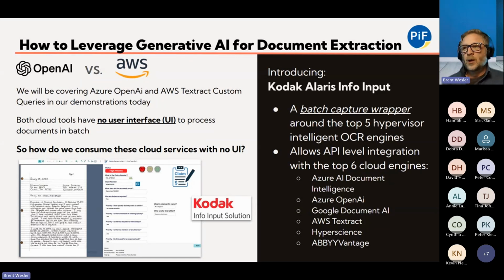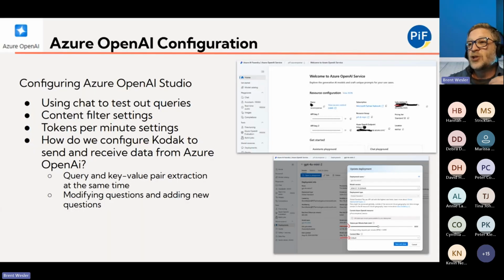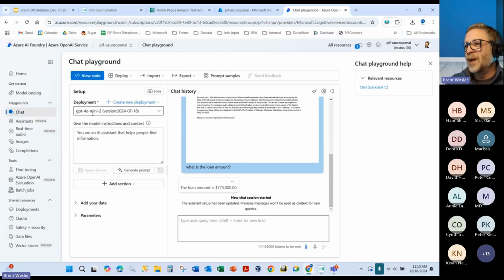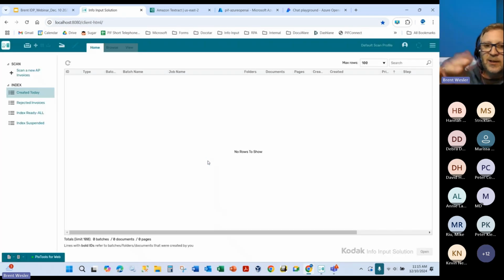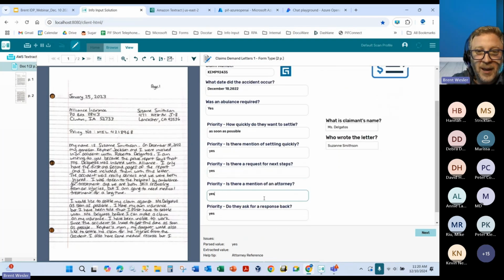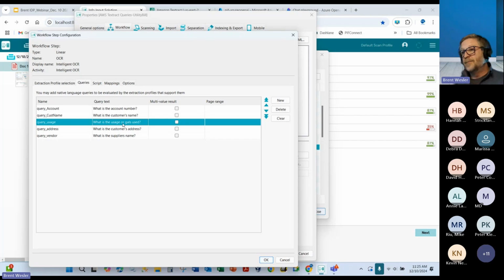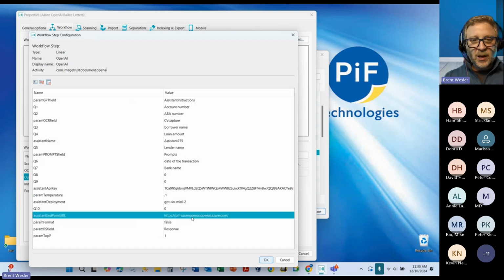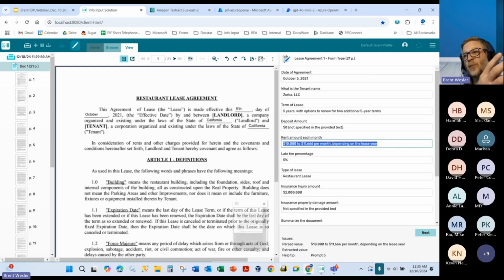How to Consume Generative AI for Documents using Azure OpenAI and AWS Textract Custom Queries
How can I actually use Artificial Intelligence? Using Generative AI to Extract Data

One of the largest challenges regarding AI is identifying practical applications within real-life business practices. What’s an ideal entry point to use AI in your business? Data extraction with Generative AI.

In our interactive session, we’ll explore how to implement Generative AI tools such as Azure OpenAI, Google Document Al, and AWS Textract to extract, categorize, summarize and export data to your downstream systems. Learn how to consume AI as it relates to document classification and extraction. We’ll show how you can use custom query prompts, prompt engineering, and ask questions about the document to these hypervisor engines to return results that typically require a human to provide.

Learn how to be more efficient with paper and electronic based document processes, driving out labor costs, and reducing manual tasks around common use cases such as AP invoices, sales order automation, financial services, mortgage lending, quality manufacturing, and food and beverage distribution. You’ll be able to ask your most burning questions about Artificial Intelligence, receive some free consulting, and learn about the latest document AI trends.